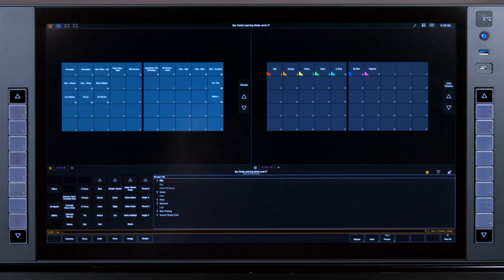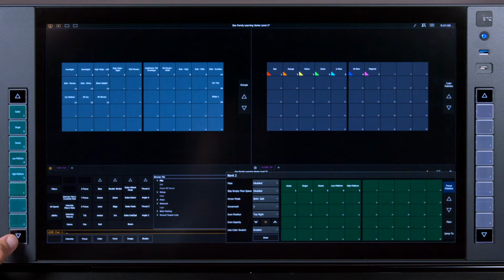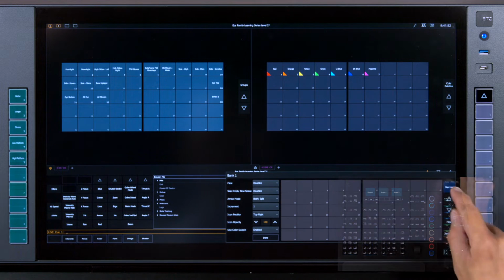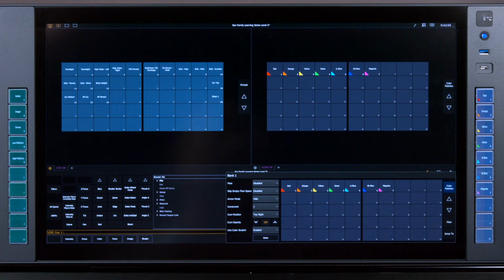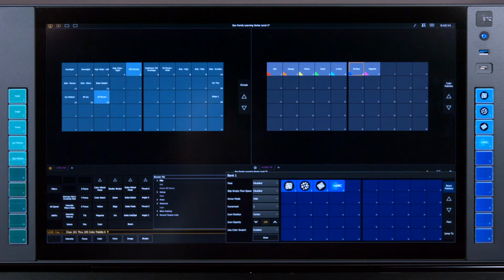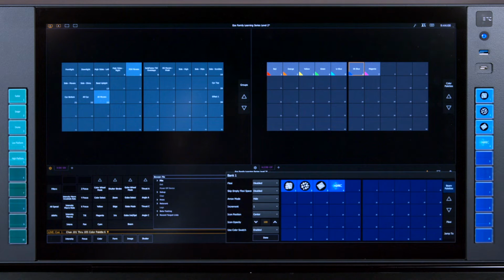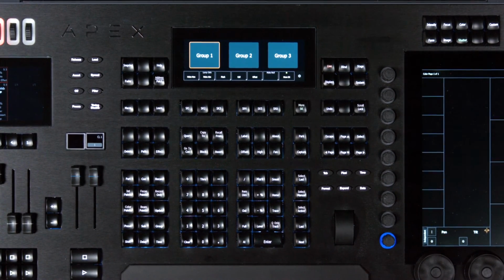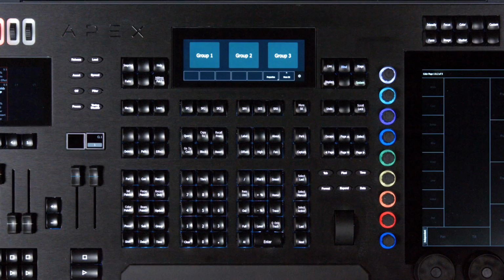Apex Target Keys and Keypad Touchscreen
Apex consoles include a haptic touch-enabled screen above the keypad that can be configured to control custom direct selects or magic sheets.
Softkeys and a gear icon to access screen settings are docked at the bottom of this display.

Eos v3.2